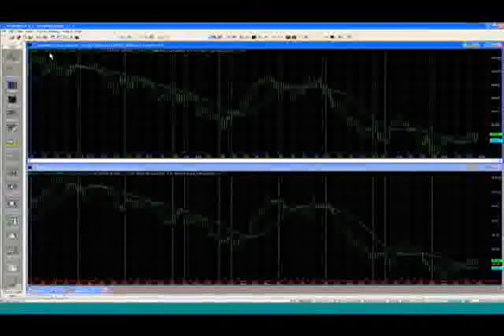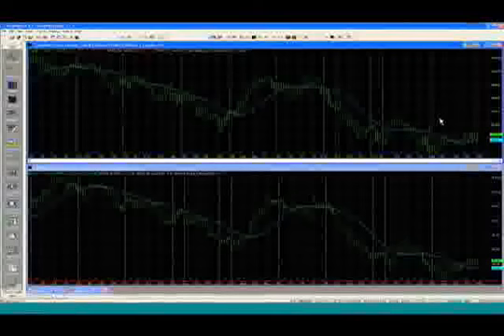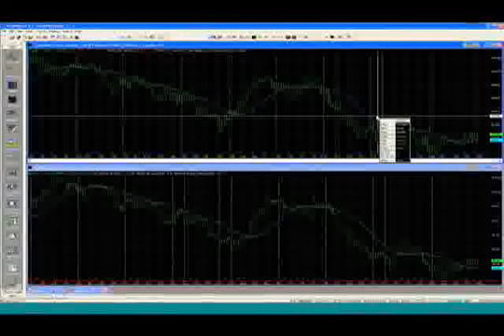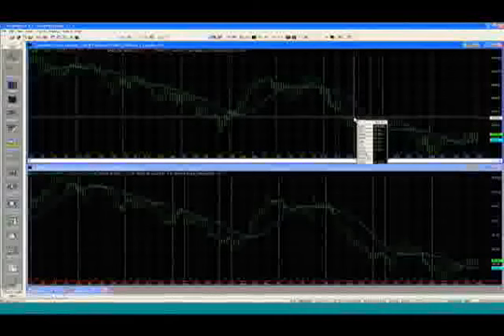Pt4, Stanley Dash: Spot Vs. FX Options Hedging Alternatives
Stanley Dash, vice president of applied technical analysis for TradeStation Securities, provides his perspective on managing your currency exposure using FX Options.